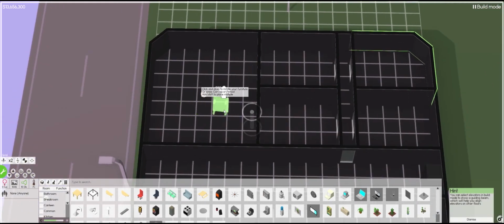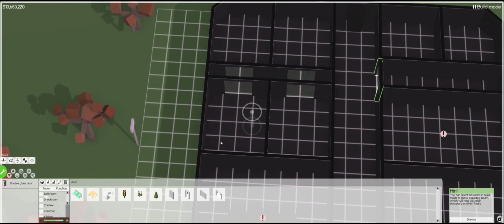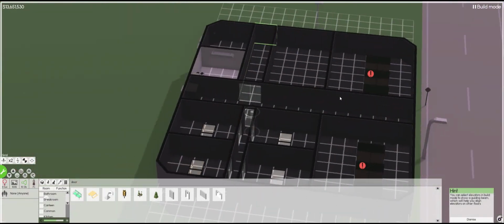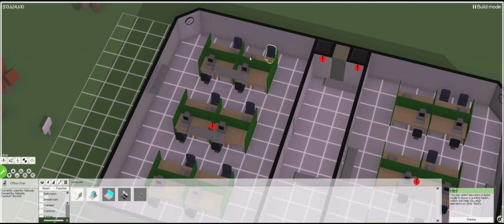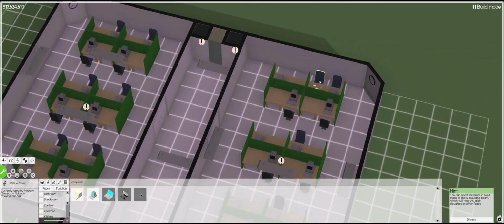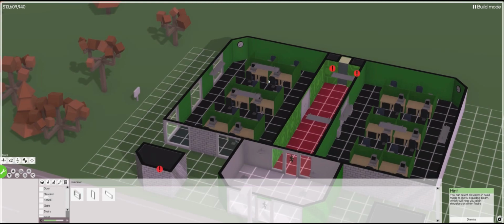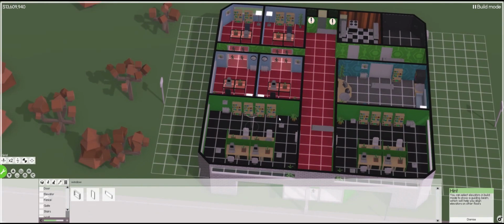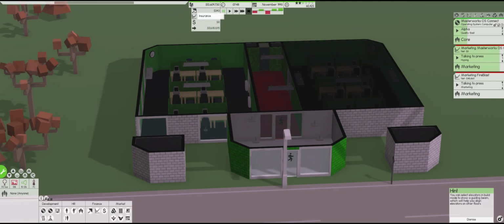Software Inc. - Let's Play Part 4 - Welcome to the Series!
Thank you guys for joining me! This is the first video for my Software Inc. Let's Play, which I know sounds weird considering this is called "Part 4." I have previously been posting blog updates on my blog and started the video series to coincide with Part 4 of my Software Inc. blog series. If you haven't checked it out, go ahead and do that! Each video will have a blog post to coincide with it and vice versa.

- Why I Play Software Inc -
The game Software Inc. is a strategy simulation game in which you start your own software development company, assuming contracts to gather up a bit of startup cash, and eventually going on to hire your own employees and develop your own software. Software Inc. is a fantastic game, and any Software Inc. review will probably tell you this. It is in Alpha, so there are lots of changes to still come. I play the game because I am a fan of business simulators and city simulator games, and I for some reason always come back to playing Software Inc.

- Is Software Inc. Worth It? -
Yes! In my review of Software Inc. I definitely believe that the video game is worth the small price you pay for endless hours of fun. If you watch any Software Inc. Let's Play videos, you will find almost everybody enjoys it, and even watching the game being played offers hours of joy. I'm a huge fan of it, which is why I'm making a Software Inc. Let's Play.

| Software Inc. | Software Inc. Let's Play | Software Inc. Review | Software Inc. Guide | Software Inc. Tutorial | Software Inc. Business | Software Inc. Gameplay |